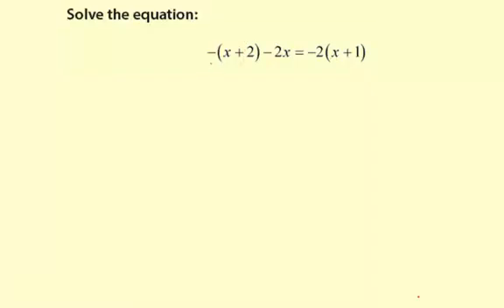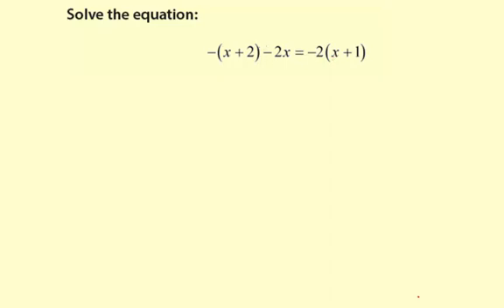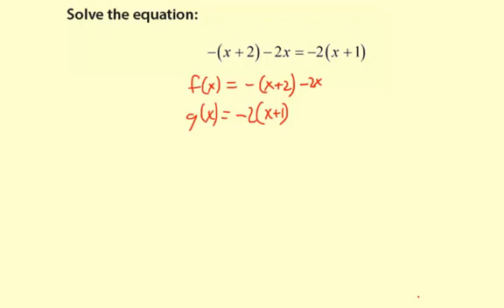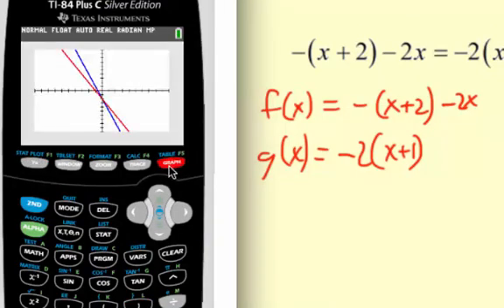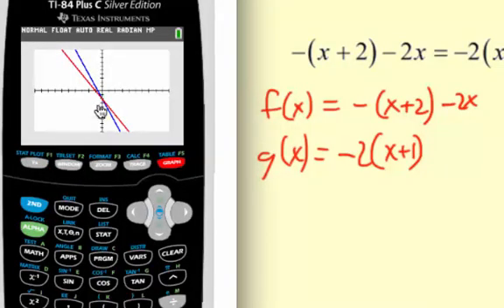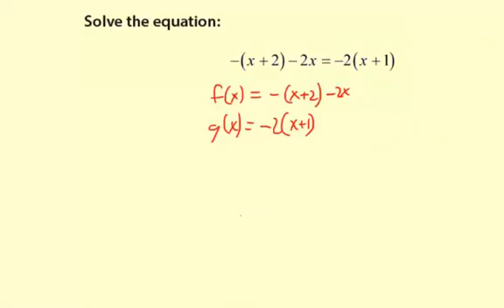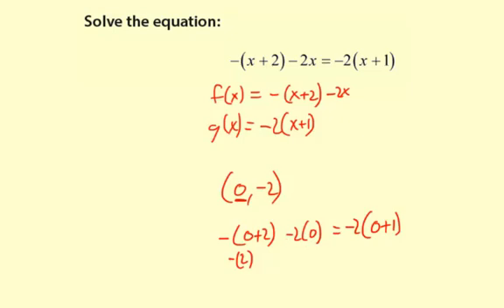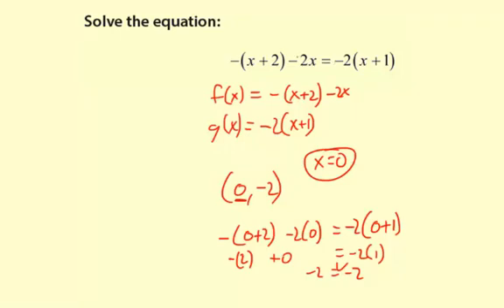09solveLInearGraphBothSides1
Solving Linear Functions by Graphing Both Sides